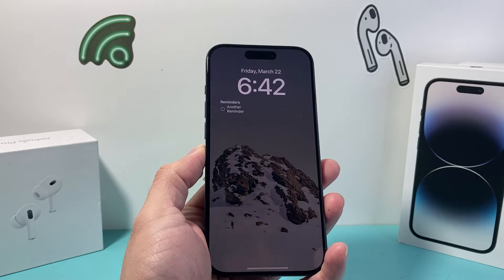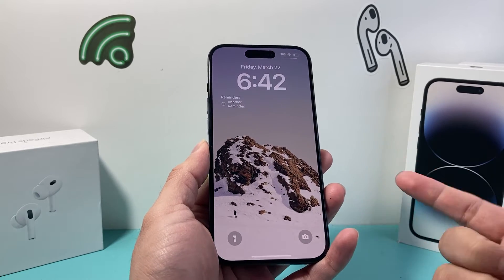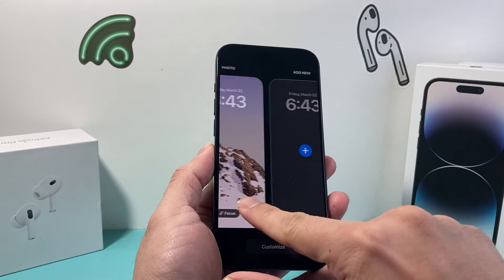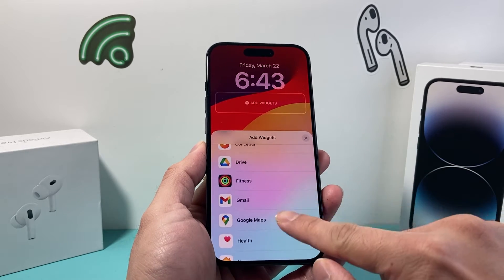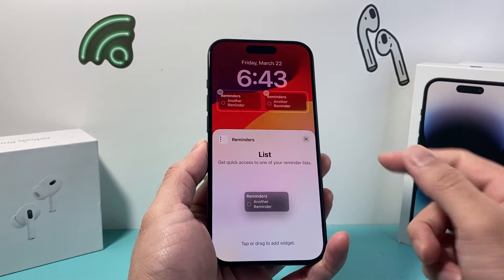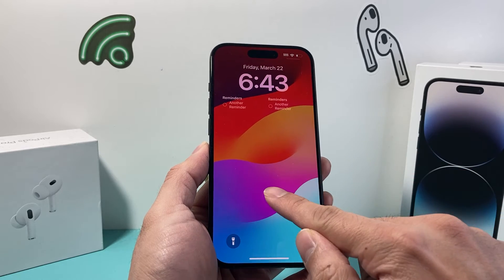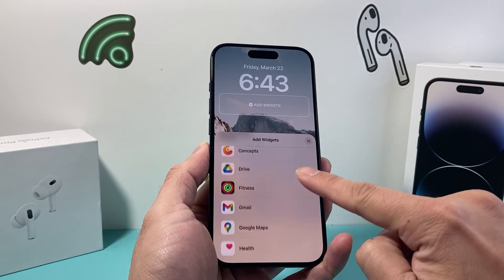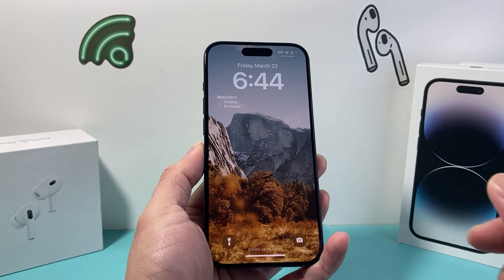How to Put Reminders on Lock Screen on iPhone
Want to see your reminders on your iPhone lock screen? In this video you will learn how to add reminders directly on the lock screen on your iPhone.